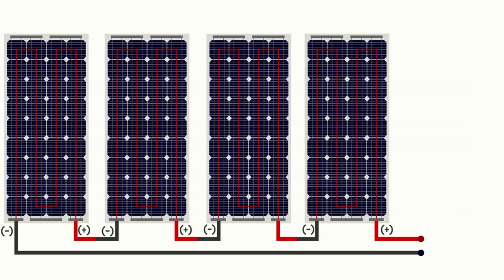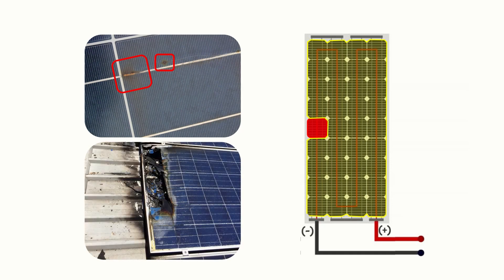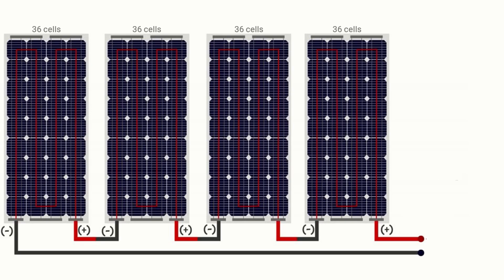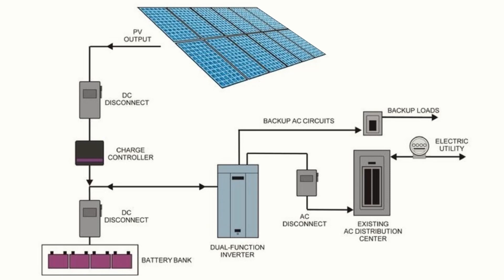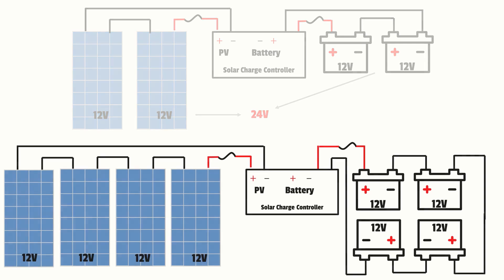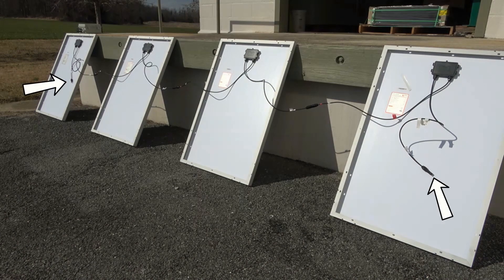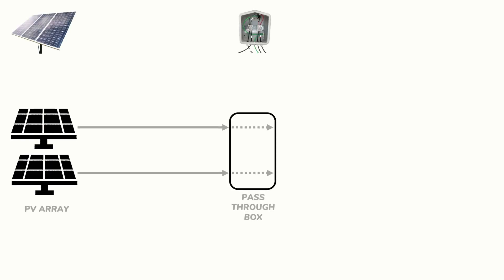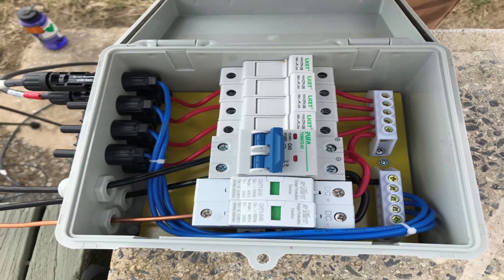How and why to wire solar panels in series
Learn how and why to wire solar panels in series.

⏱️Timestamps:
0:06 Intro
0:53 Current and voltage in series
2:16 Shaded or faulty cells in series
2:58 Reviewing bypass diodes
3:43 Impact of shading in series
5:10 Advantage of series connections
5:58 Nominal voltage requirements
6:41 Mismatching voltage in series
7:04 Wiring panels in series
9:07 Positive and negative output and extension wires
10:04 Connections in an electrical enclosure
11:11 Measuring current and voltage
12:32 Other videos and resources